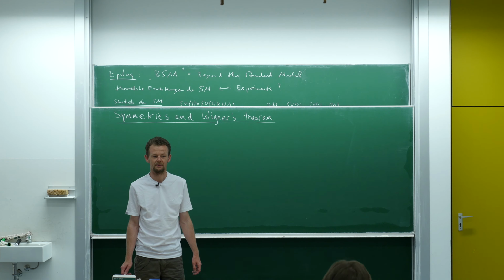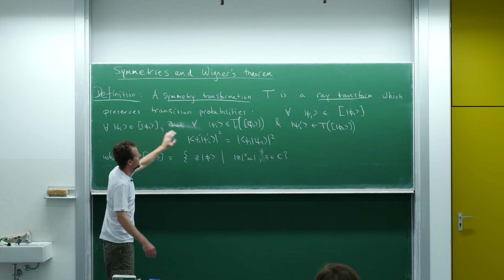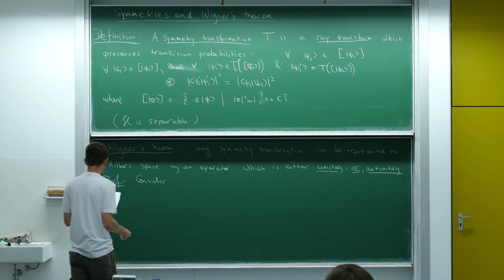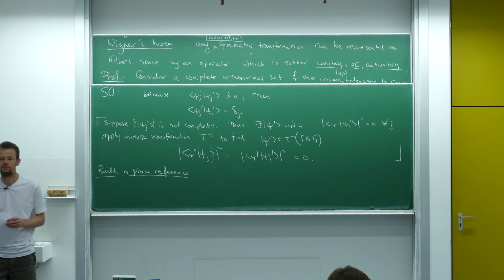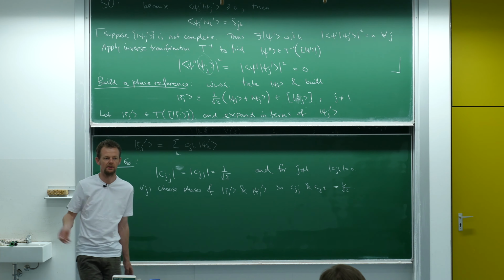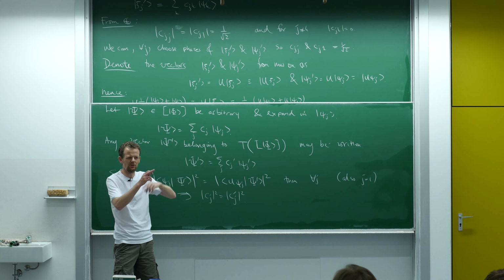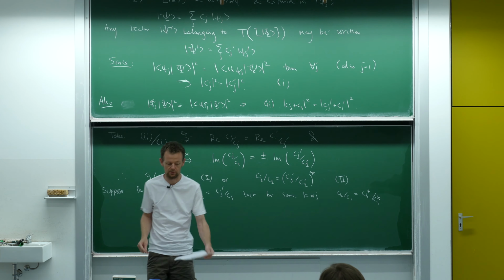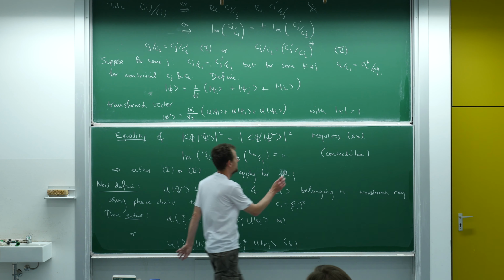Advanced quantum theory, Lecture 18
This summer semester (2016) I am giving a course on advanced quantum theory. This course is intended for theorists with familiarity with basic textbook single-particle quantum mechanics. The main objective is to understand how to study many interacting particles within QM. We will cover second quantisation, scattering theory, and some elementary relativistic quantum mechanics.

Here in Lecture 18 I discuss symmetries and prove Wigner's theorem.